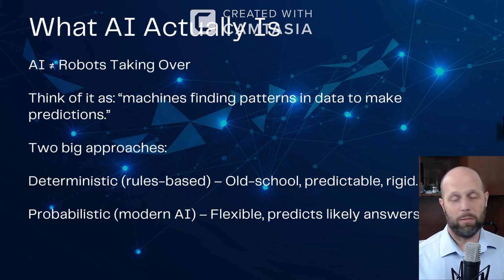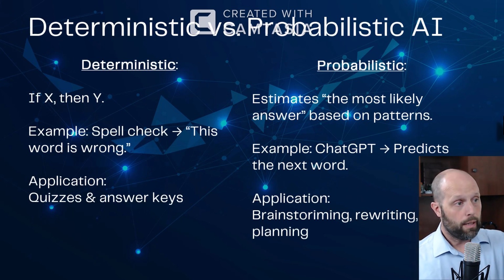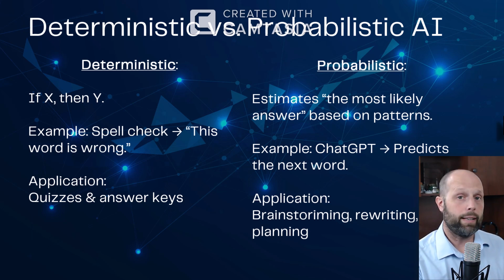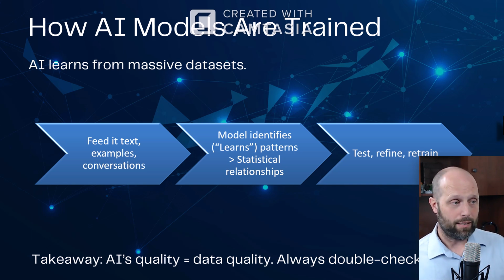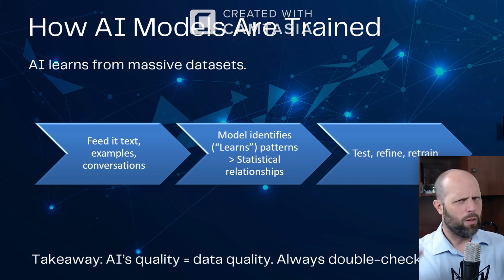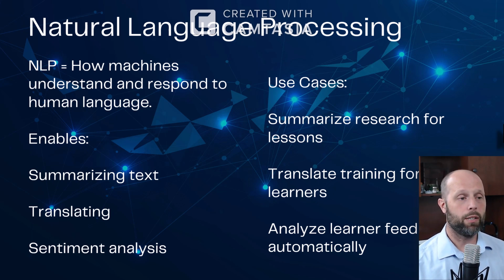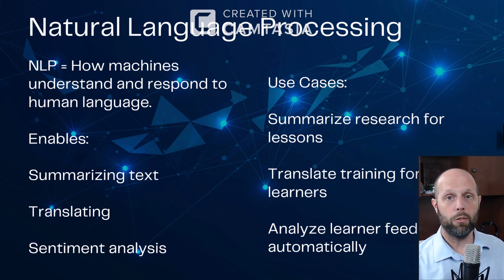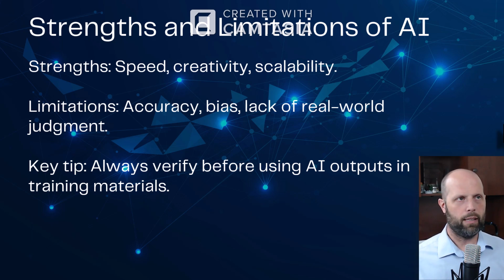What AI Is - And How It Applies To Teachers and Corporate Trainers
What actually is AI… and what does it mean for teachers and corporate trainers? 🤔

In this video, I'll break down the basics of Artificial Intelligence in a simple, practical way — no tech jargon required. You’ll learn how AI models think, how tools like ChatGPT work, and what this technology can do to make lesson planning, facilitation, and learner engagement faster and more effective.

Chapters:
00:00 Welcome
00:51 What AI Actually Is
03:37 Deterministic vs Probabilistic AI Models
07:02 How AI Models are Trained
09:55 Large Language Models
11:34 Natural Language Processing
15:05 Generative AI In Action
16:27 Strengths and Limitations of AI
17:34 Practical Application

What you’ll learn in this video:
• How AI processes information (in plain English)
• What “large language models” and “machine learning” really mean
• Practical examples of AI in classrooms and training programs
• How educators can work WITH AI — not compete against it
• Quick wins you can start using this week

Whether you teach in a classroom or lead corporate learning sessions, this video will help you understand AI’s role in the future of education — and show you how to stay ahead of the curve.

Want support using AI in your teaching or training job?
Follow along — new videos each week to help you save time, engage learners, and level up your impact.